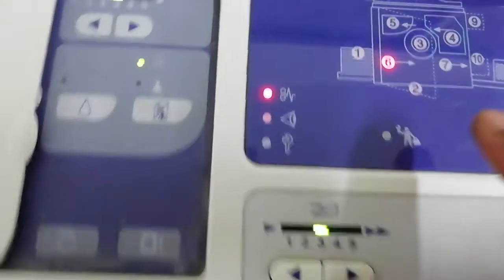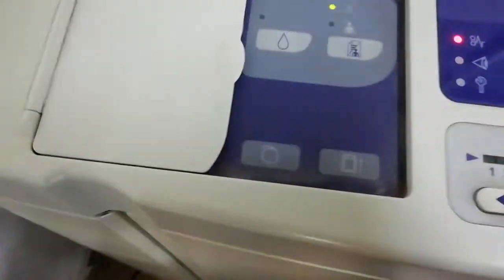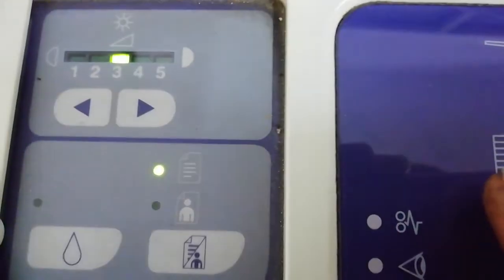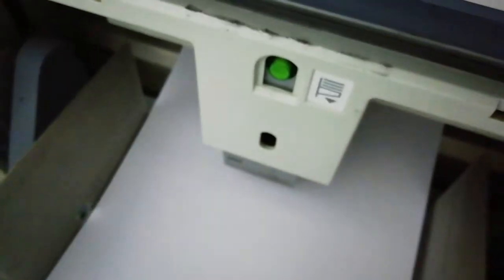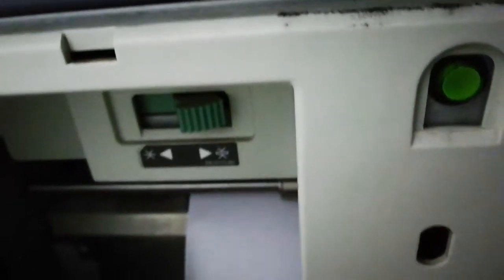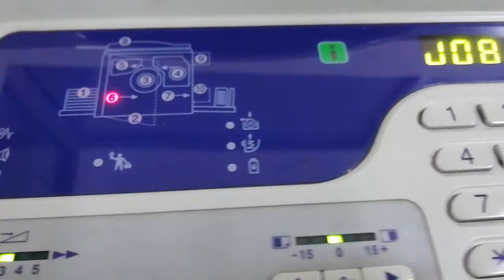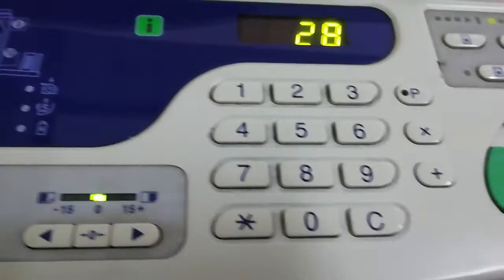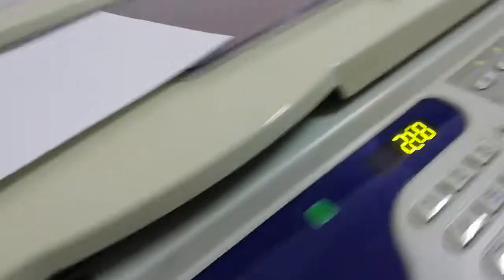Riso Machine shows Job error 6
The "Job Error 6" on a Riso machine typically indicates a problem with the printing process. While specific error codes may vary slightly between different models and versions of Riso machines, here are some general troubleshooting steps you can try to resolve the issue:

    Check the paper tray: Ensure that the paper tray is properly loaded with the correct paper size and type. Make sure the paper is aligned correctly and not exceeding the maximum capacity of the tray.

    Verify paper settings: Double-check the paper settings on the machine to ensure they match the paper loaded in the tray. Confirm that the paper size, type, and orientation settings are accurate.

    Check for paper jams: Look for any paper jams or obstructions along the paper path. Remove any stuck paper carefully to avoid damaging the machine. Refer to the user manual for instructions on clearing paper jams specific to your Riso machine model.

    Clean the machine: Dust and debris inside the machine can cause printing issues. Use a clean, lint-free cloth to gently wipe the paper feed rollers and other accessible areas of the machine. Be cautious not to touch any internal components or sensitive parts.

    Restart the machine: Power off the Riso machine, wait for a few moments, and then turn it back on. This can help reset any temporary errors and restore normal operation.

    Update firmware and drivers: If possible, check for any available firmware updates or driver updates for your Riso machine. Keeping the machine's software up to date can resolve compatibility issues and improve performance.

    Contact support: If the error persists after trying the above steps, it's advisable to reach out to Riso's customer support or consult the user manual for further assistance. They can provide specific guidance tailored to your machine model and help resolve the Job Error 6 issue.

Remember, the troubleshooting steps provided here are general suggestions, and the exact solution may vary depending on your specific Riso machine model and configuration.